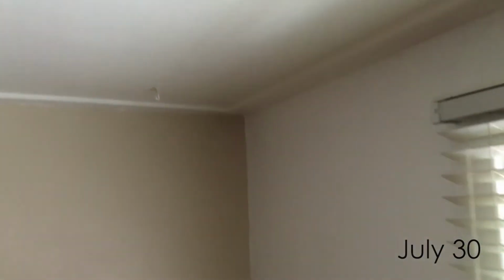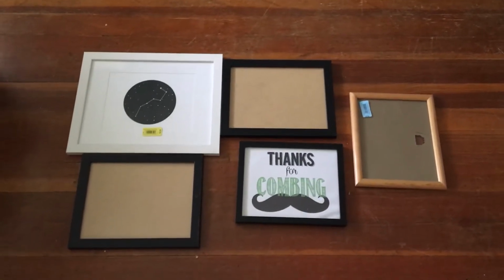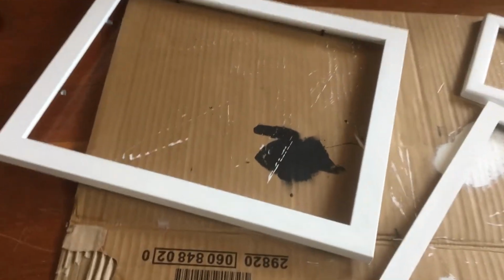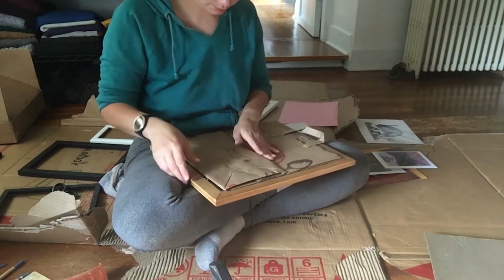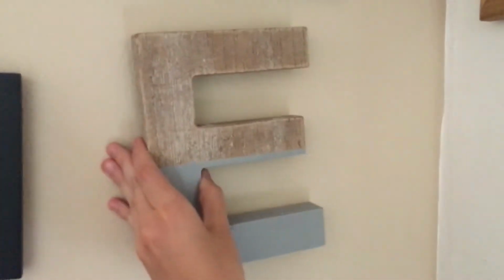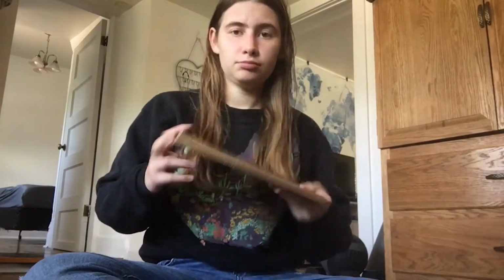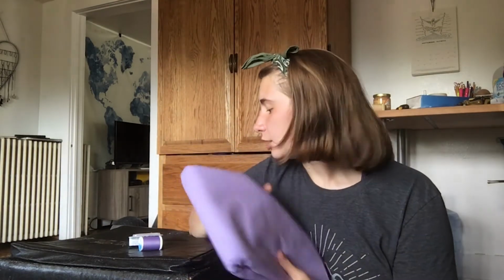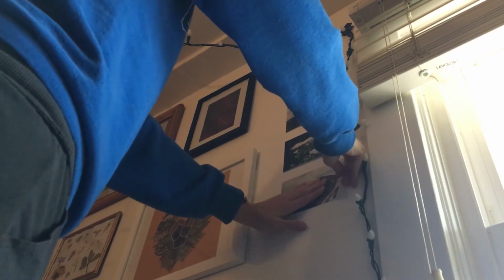Decorate With Me: My Writing Corner!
Let’s decorate my writing corner!
Artists featured on my gallery wall:
-Left Wall-

Blue Prickly Pear by Audrey De La Cruz (Annotated Audrey)

(descriptors used for these pieces as names are not listed)

(descriptor used for this piece as name is not listed)

-Right Wall-

Out of this World by Marrissa Leigh Vogel (Leighbird)
(See above)

Saguaro National Park- Creosote Bush by Wild Gina (Gina Danza)

Check them out and buy their art!!